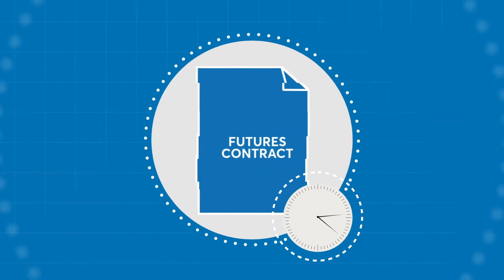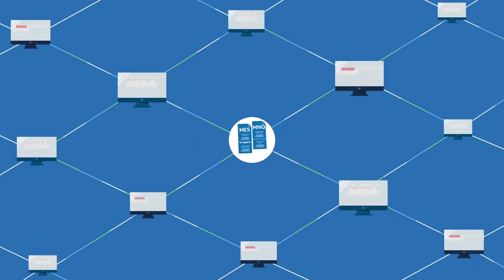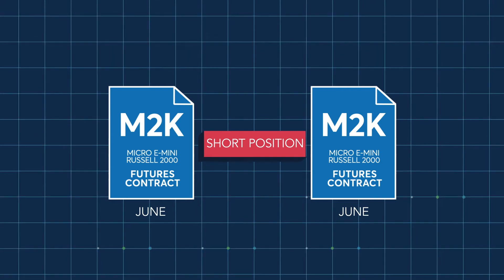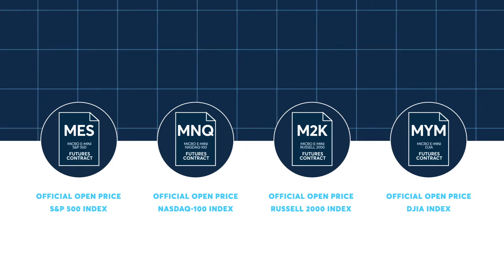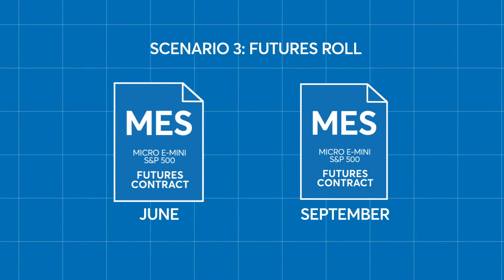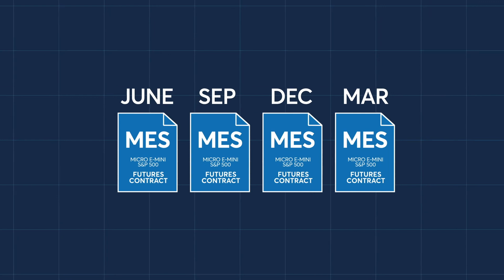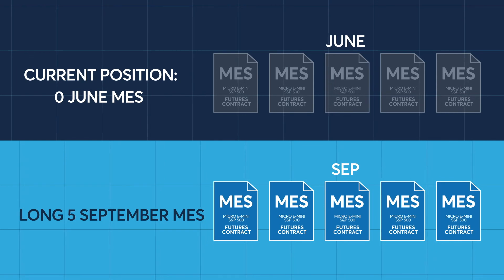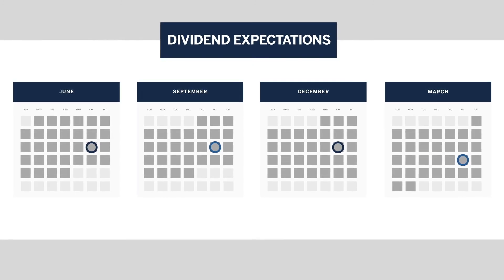Managing Micro E-mini Futures Expiration